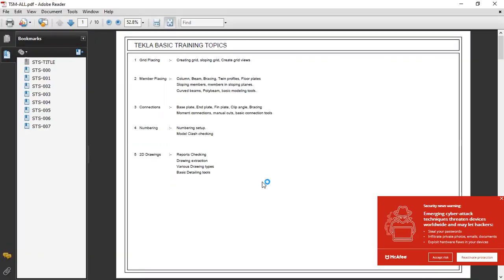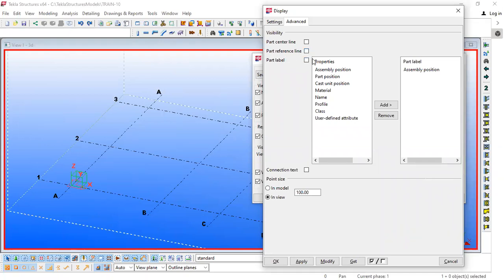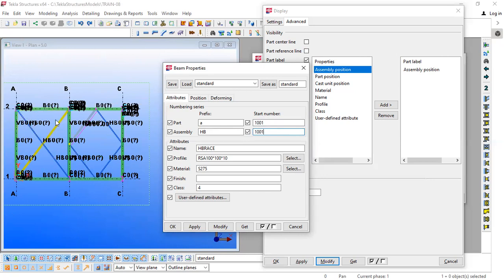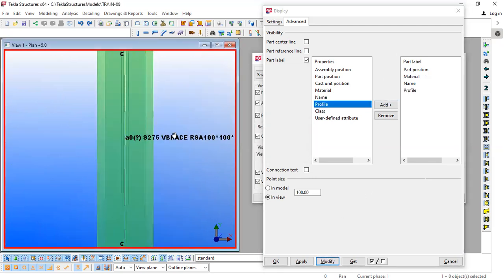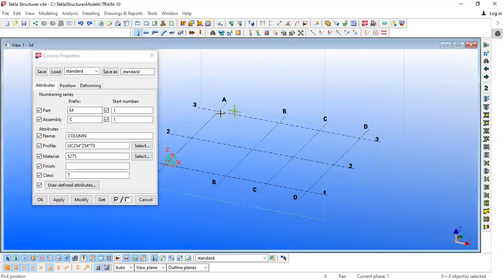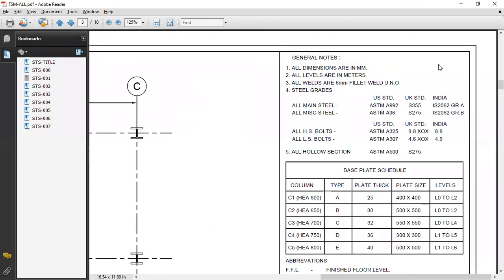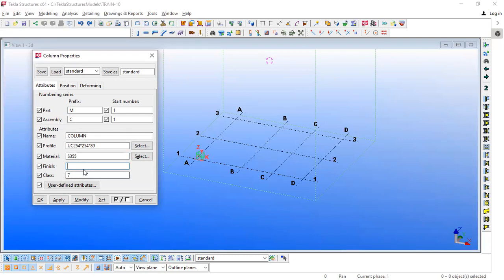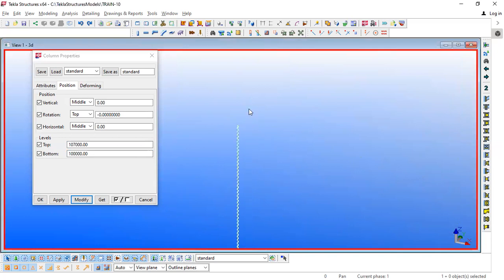TEKLA INTRODUCTION 004